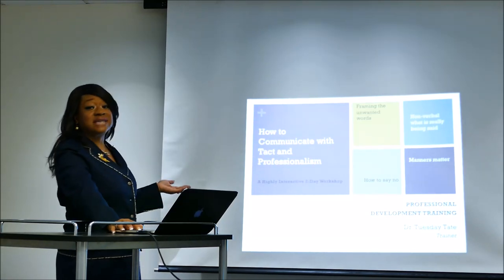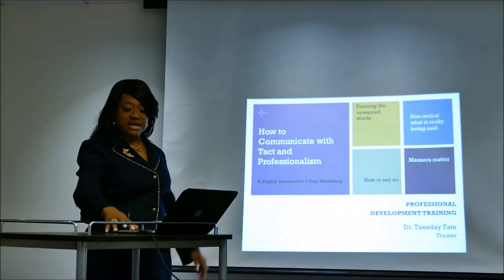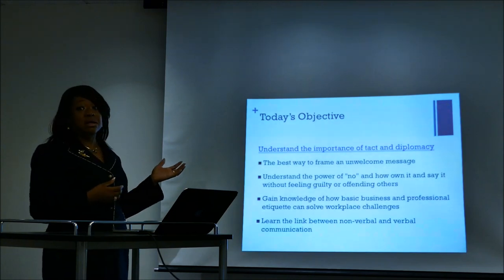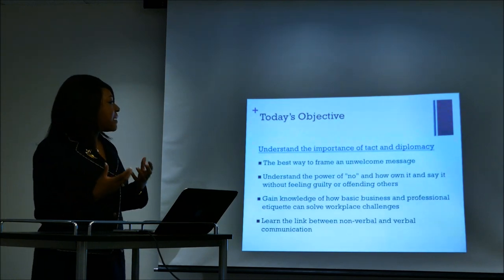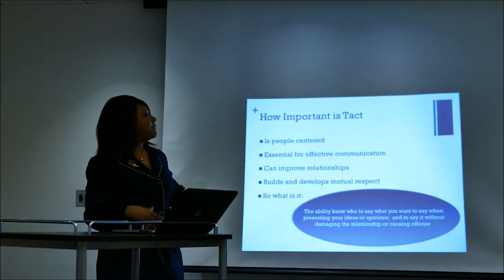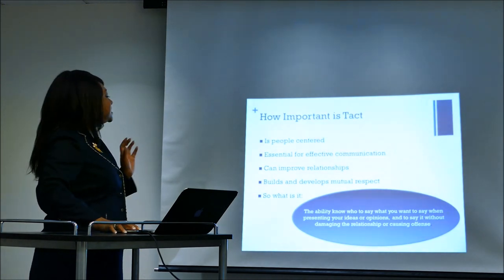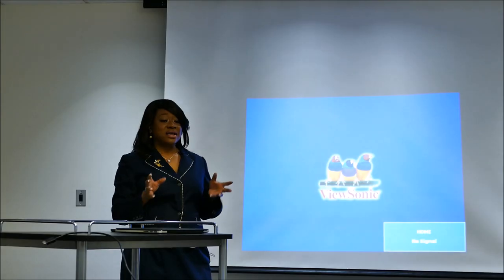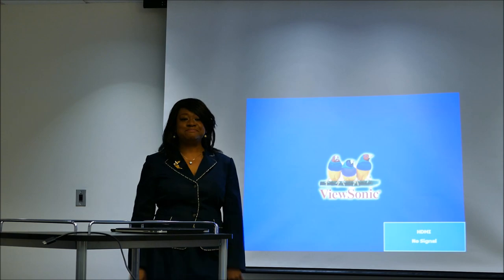Dr. Tuesday Tate | Training Video | Communicating with Diplomacy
A video snippet of a Training (demo) video.  As a Certified Trainer, Coach and Behavior Analysis in DISC, Dr. Tuesday offers life, love and work application training and equipping for Professional, Personal and Spiritual Development.

View more of Dr. Tuesday's Tidbits on her Blog RelationshipsRule @ https:/drtuesday.net

Visit Dr. Tuesday's site and book her as your next Speaker, Trainer, or Coach @
- Brand site | This is Who I Am
- Speakers and Publishing Firm Site
★ FACEBOOK, TWITTER, PERISCOPE, INSTAGRAM, GOOGLE+: @drtuesdaytate